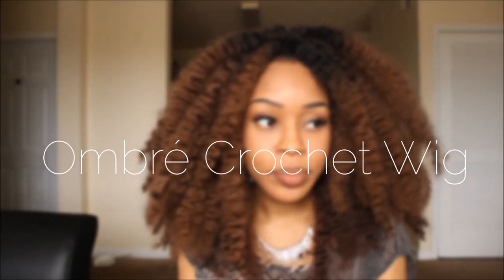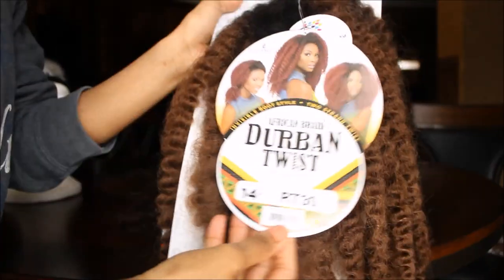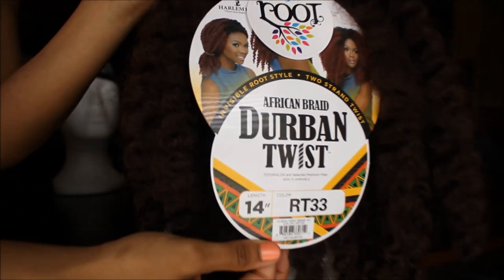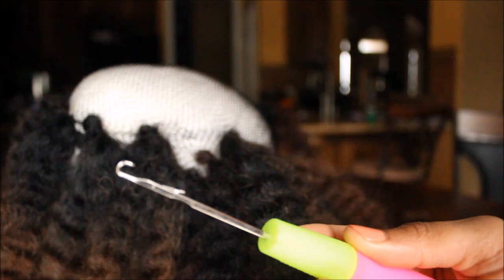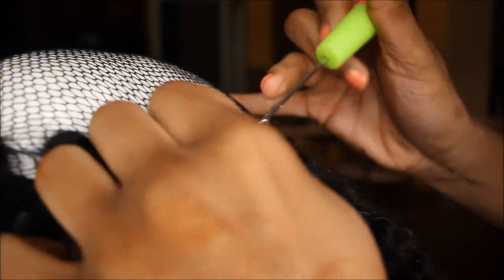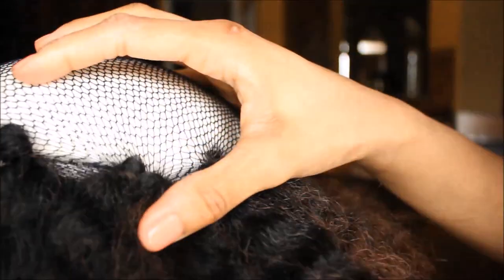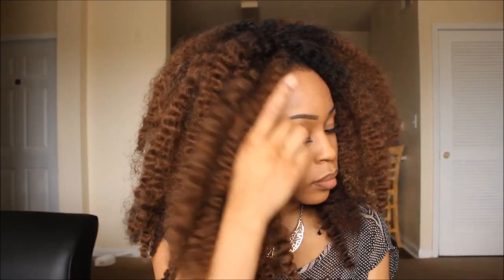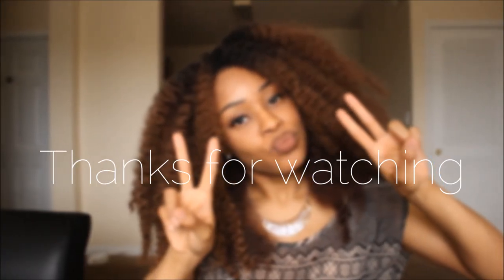Quick & Easy Ombré Crochet Braid Wig Tutorial | Durban Twist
Hey loves! In this video I will be showing you how I created this ombré crochet wig using Durban Twist hair by Harlem 125. This is a great protective style and the perfect alternative for crochet braids. I highly recommend purchasing 4 or 5 packs of hair for this look.

Colors Used: RT33 (light brown) & RT30 (dark brown)

✨ TUMBLR ✨ kilahmazing

✨ SNAPCHAT ✨ kilahmazing

Editing: Windows Movie Maker
Song: Alexander Lewis x BrassTracks - Distant Memories